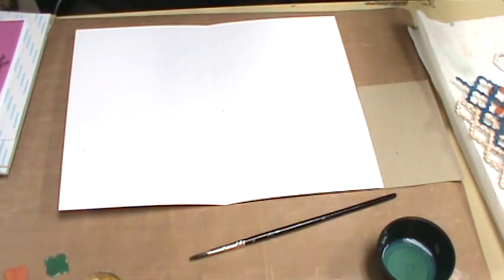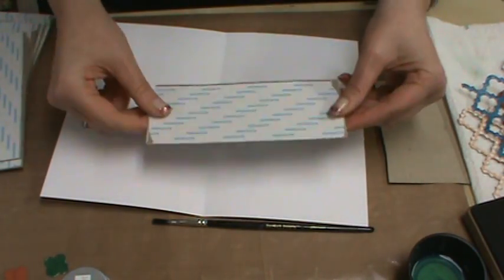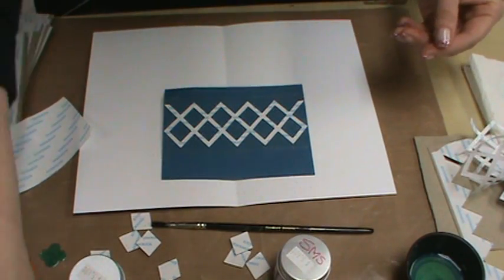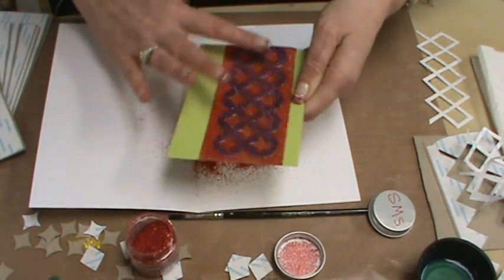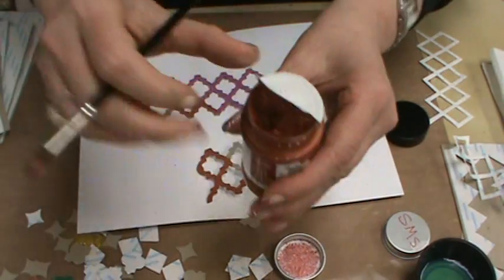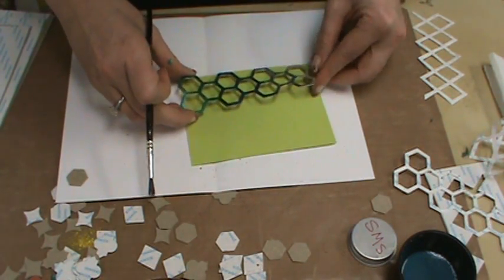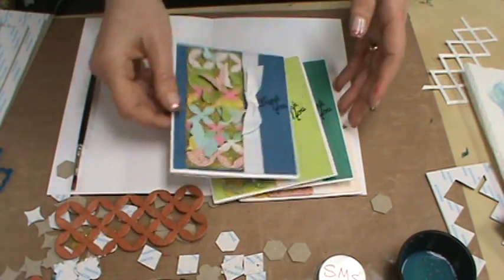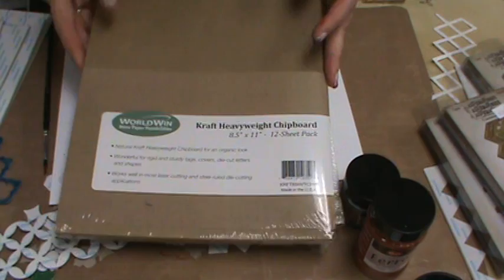#96 Tim Holtz Frameworks with Distress Glitter & Viva Decor Maya Gold by Scrapbooking Made Simple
You think Tim Holtz might be a bit to "grunge" for you. Well, think again! We have taken his NEW Sizzix Frameworks Dies and teamed them up with the most yummy NEW products from Viva Decor to make mad crazy beautiful samples for you and yes. we have a bit of grunge too! So come learn how these Frameworks Dies will expand your crafting "arsenal" in all the right ways and learn a thing or two about Viva Decor because, they do color right!